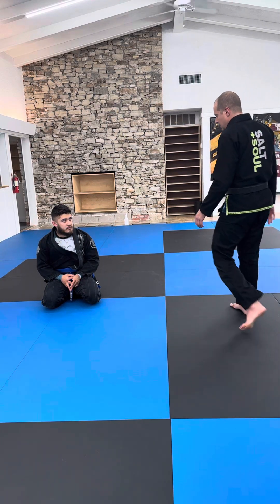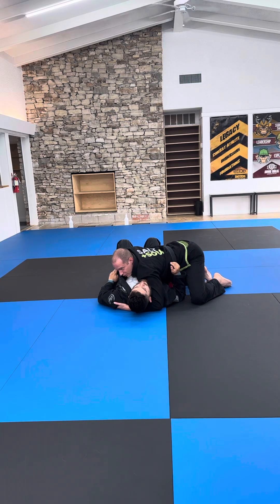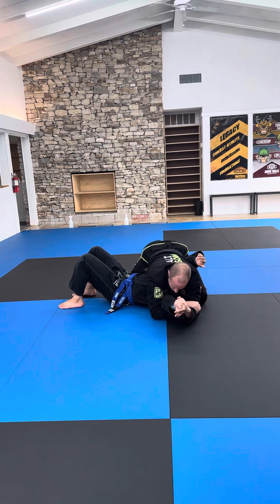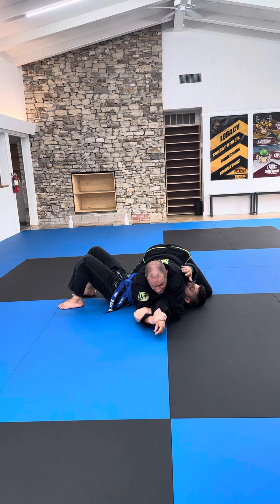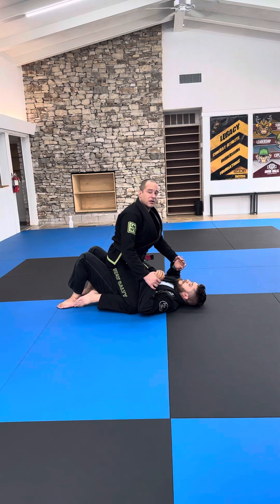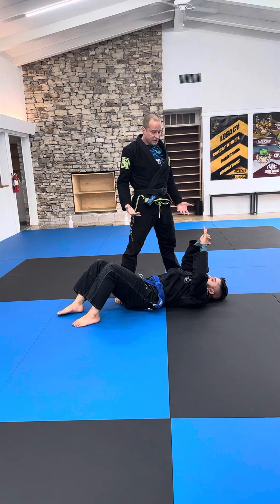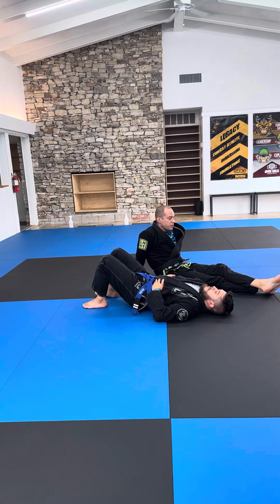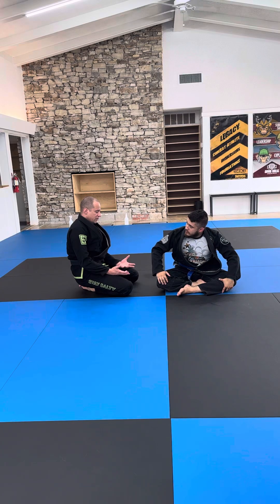F11-3: Cross Sides top varied techniques